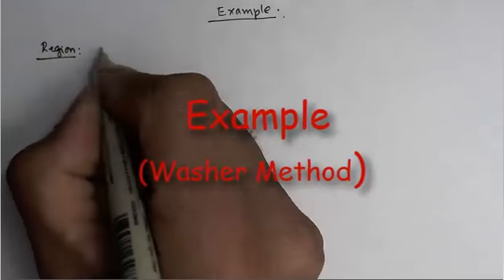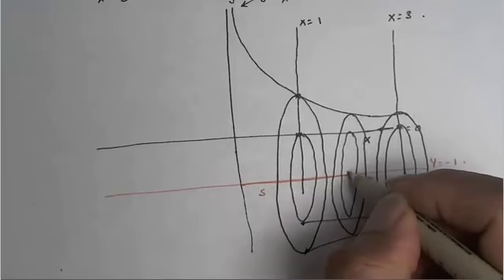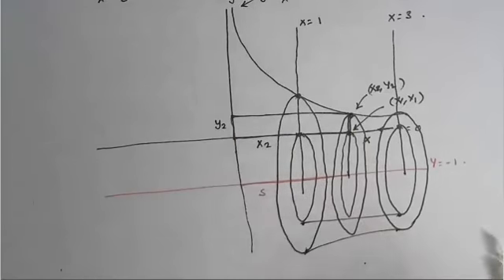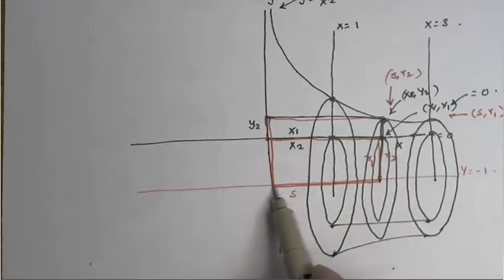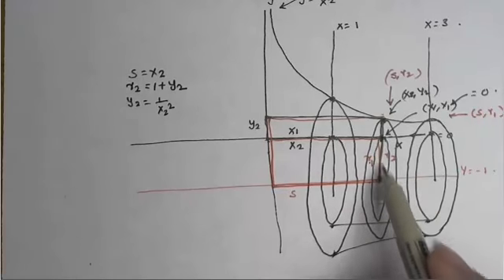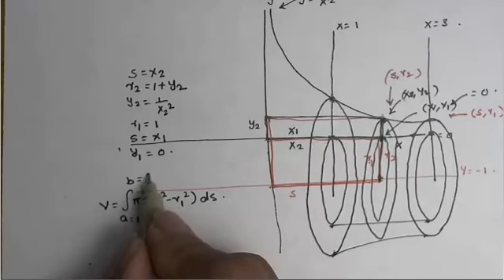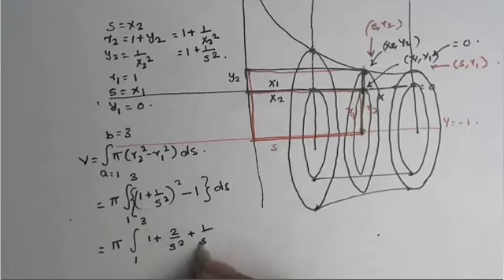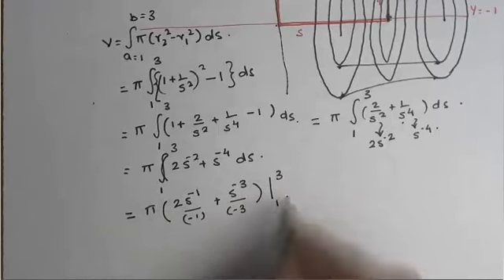Volume of rotation by the washer method - Example 1